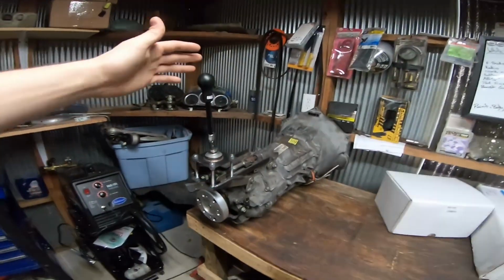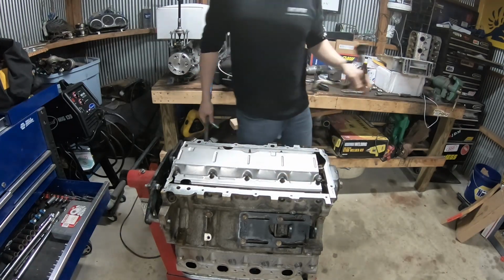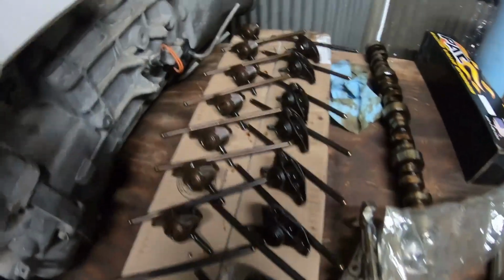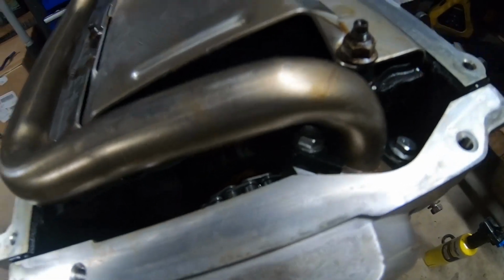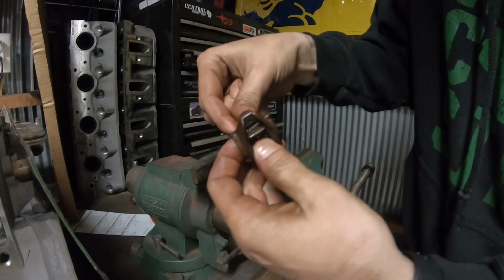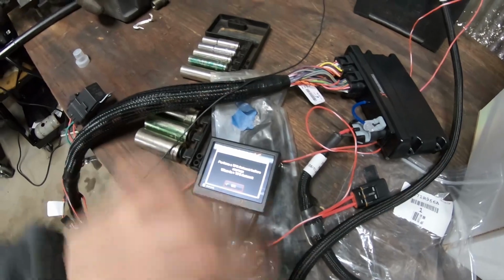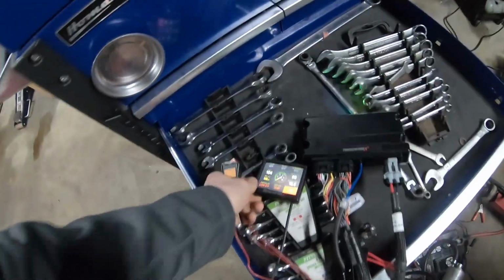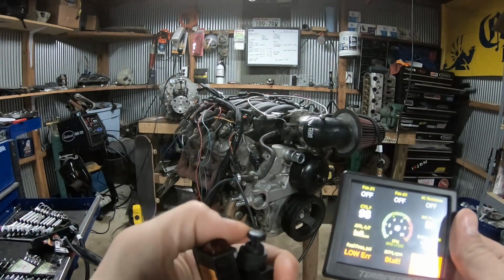Holley Terminator X Engine Stand Fire Up After Cam and Spring Install 5.3 LS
Firing up my 260z's LS swap on an engine stand after assembly. Sloppy stage two cam install with supporting pac 1219 springs, oil pump, and timing chain.

Parts: I found the best deals on all these mainly through eBay but those links usual go dead.

Oil Pump